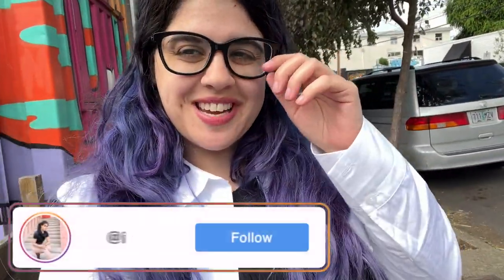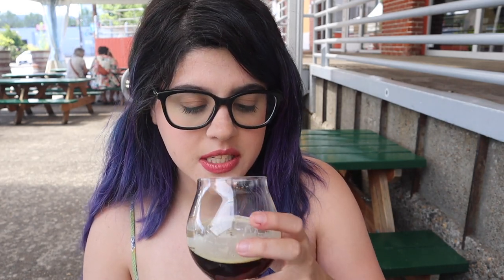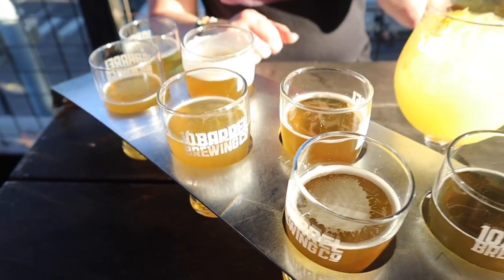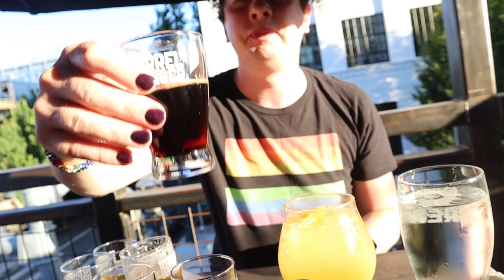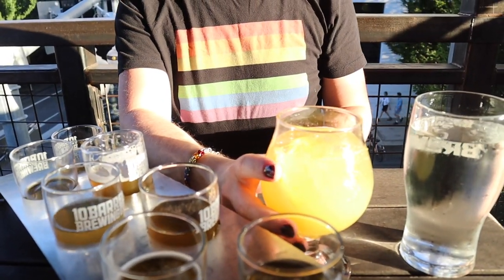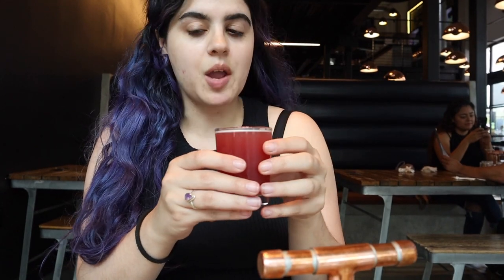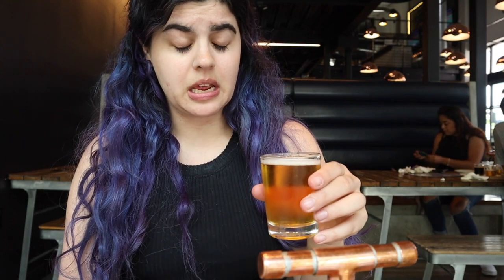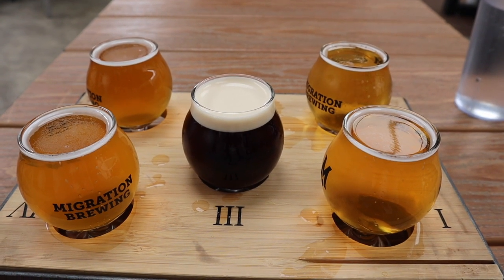Let's Explore Some of Portland's Best Breweries Together!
Portland is very well known for its beer scene, and there are TONS of breweries all over the city. In this video, I will be taking you to 7 awesome Portland breweries and tasting their beers. Come join me on this Portland brewery tour!

Amazon storefront